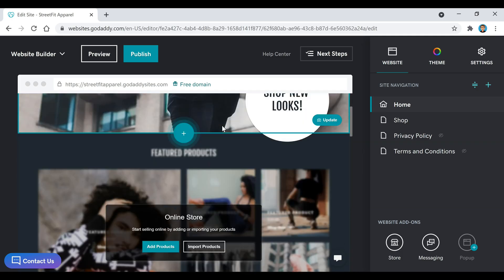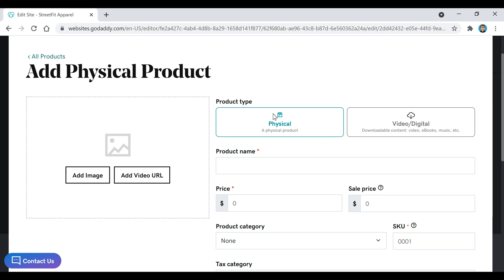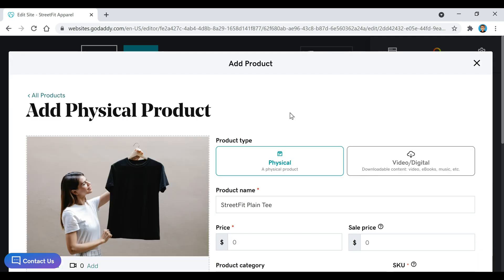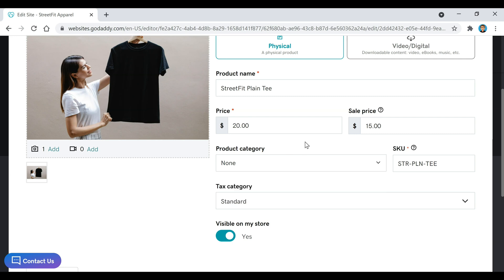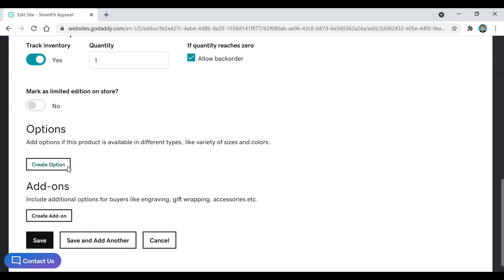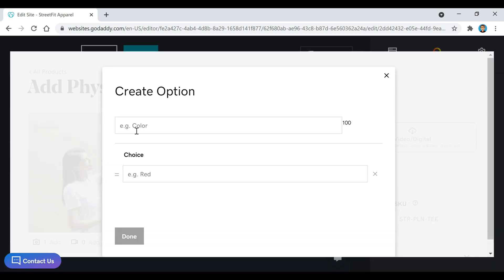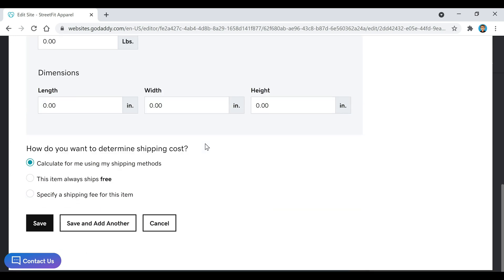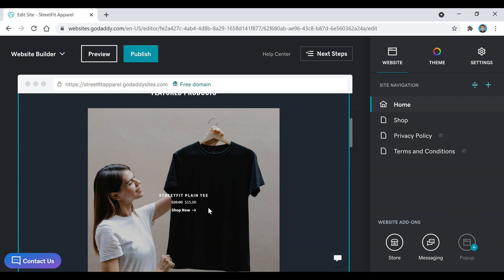GoDaddy Website Builder Clothing Shop Setup [2023 GUIDE]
Looking to create your own shop/store with godaddys website builder? Check out this godaddy website builder clothing shop setup video where I will show you how to get some products up on your shop in 2023.